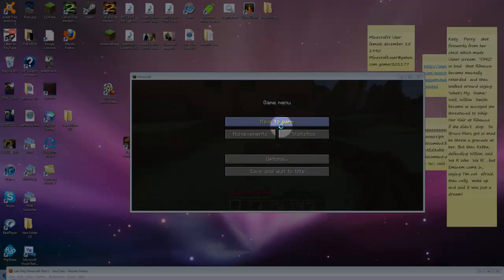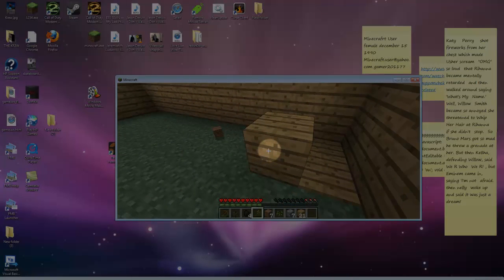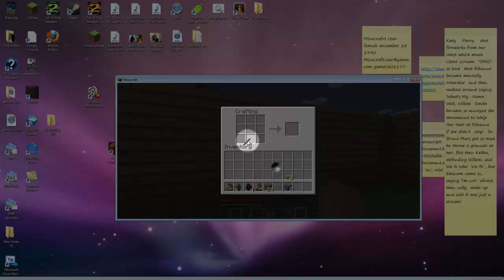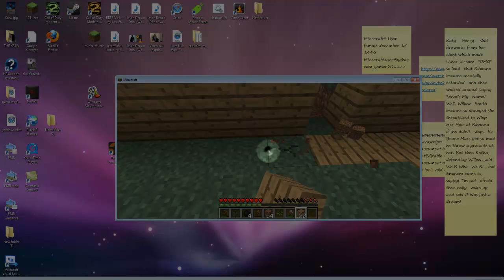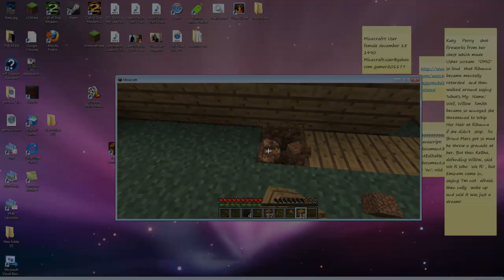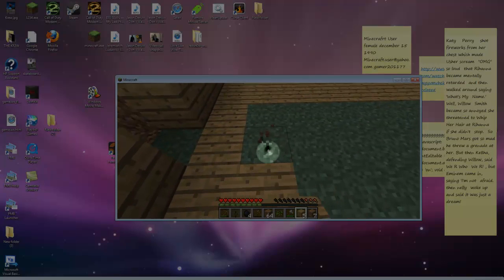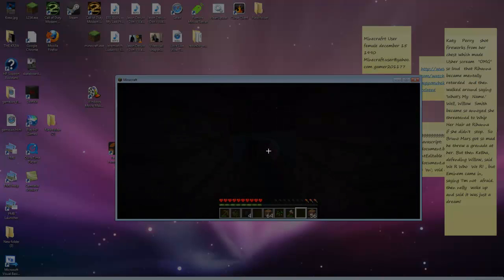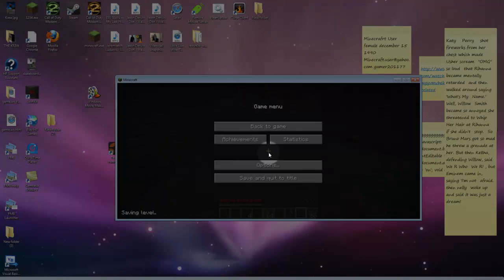Lets Play Minecraft-Part 2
Not a very good one but it will get better as I make more!